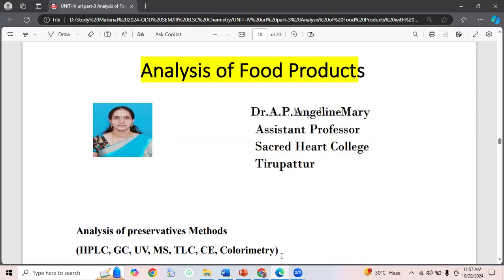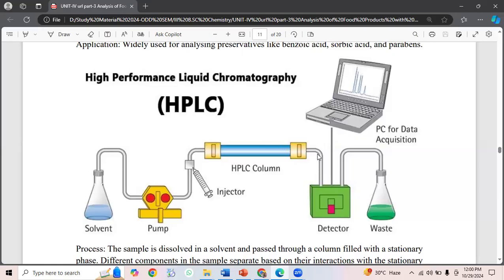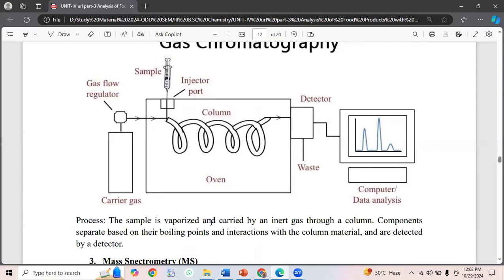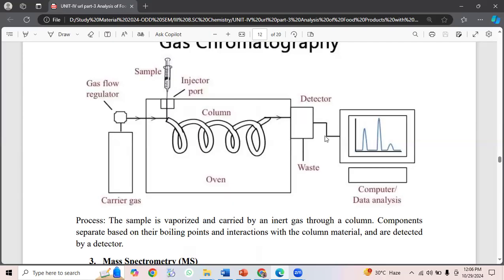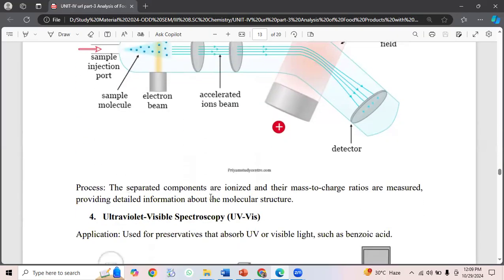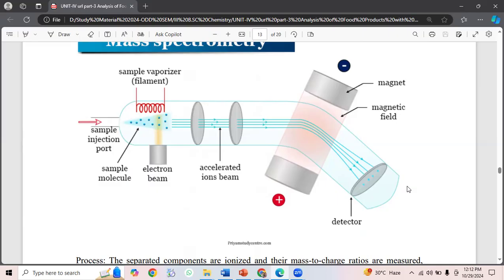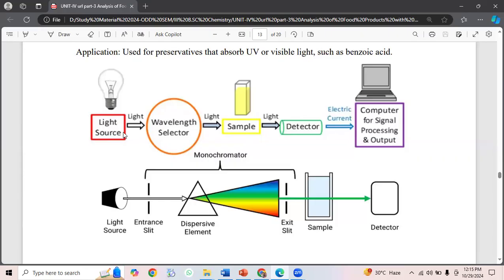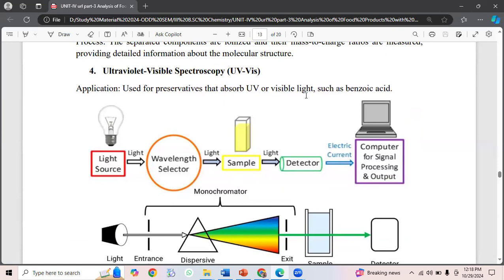Food Product Part-III